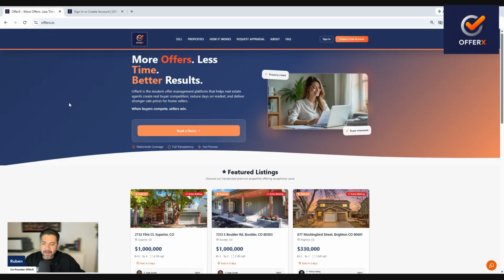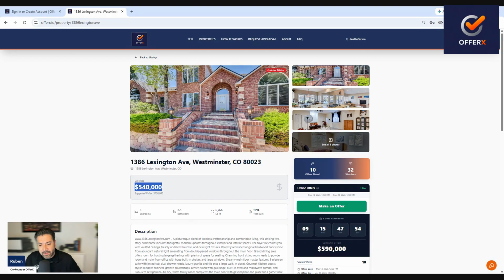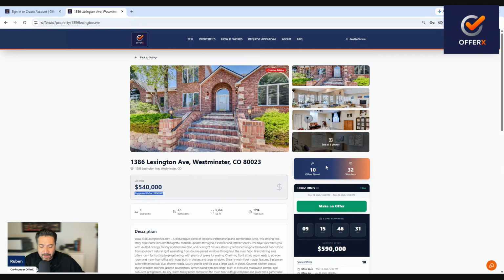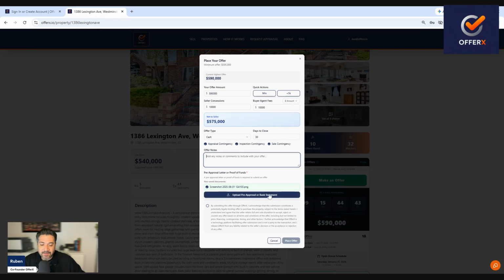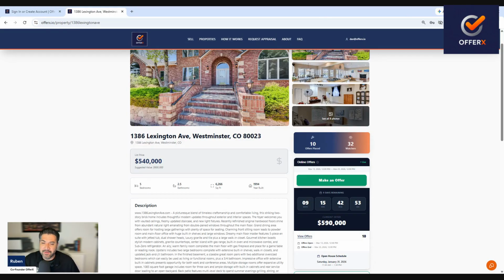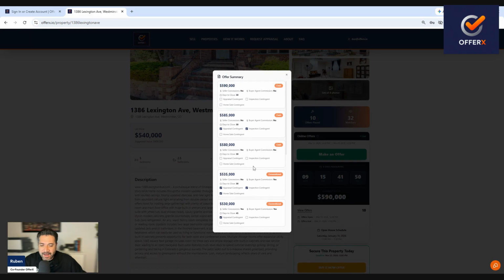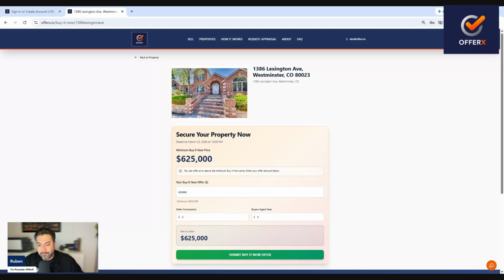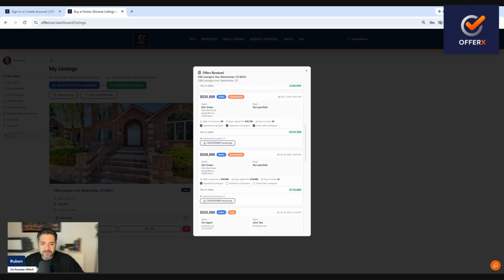OfferX Seller Demo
What if selling your home didn’t mean waiting… reducing the price… and hoping for an offer?

In this video, Ruben Estrada, Co-Founder of OfferX, walks you through the OfferX Offer Management Platform and shows how it modernizes the way homes are sold by combining the best parts of traditional listings and auction-style competition.

Instead of the outdated “list it and wait” model, OfferX is designed to create buyer competition, multiple offers, and faster sales through a transparent, structured offer process.

Inside this demo, you’ll learn how OfferX helps sellers:

• Generate multiple competing offers
• Sell within a 10–14 day offer window
• Track real-time buyer interest and watchers
• Compare offers based on true net proceeds
• Create transparency that builds trust with buyers and agents

You’ll also see how buyers can easily submit offers through the platform, including financing terms, contingencies, and proof of funds — all organized in one simple offer hub for sellers and agents.

The result?

A smarter way to sell real estate where buyers compete and sellers win.